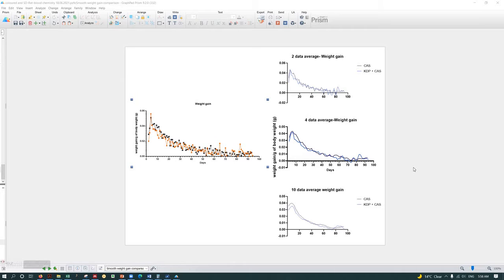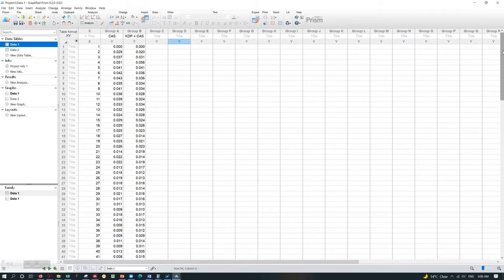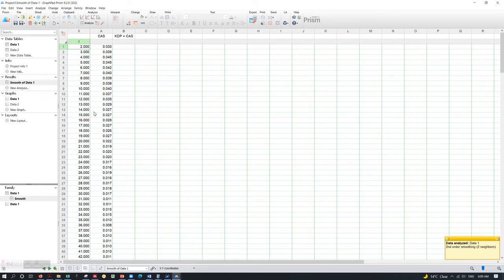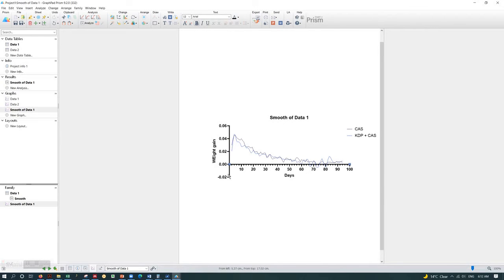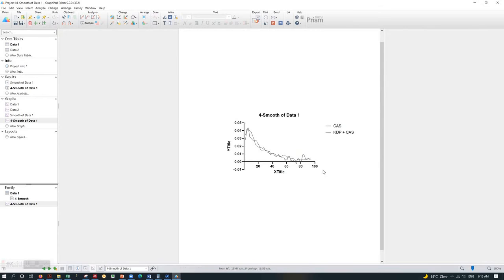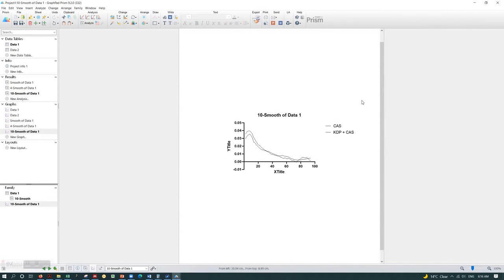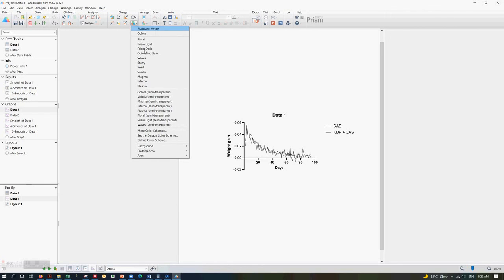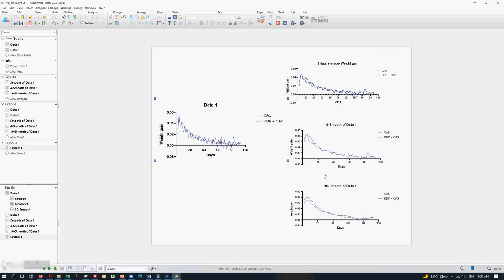How to create smooth XY line graph using Prism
This video describes how to create XY line graph, formatting the graph and how to smooth the lines to make the line graph attractive. Please use headphones as my sound recording has changed after one minute.

I created this video to help myself by repeating the steps. Not for commercial purposes. Feel free to stop watching if you don't find it helpful rather leaving a dislike.